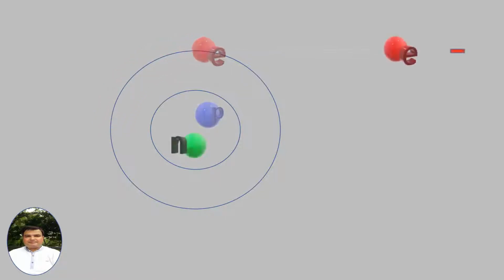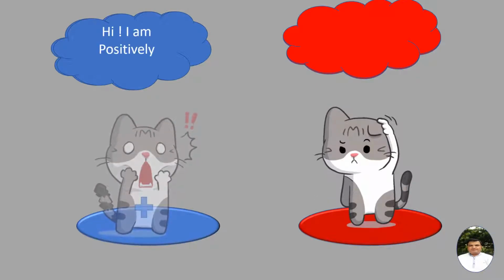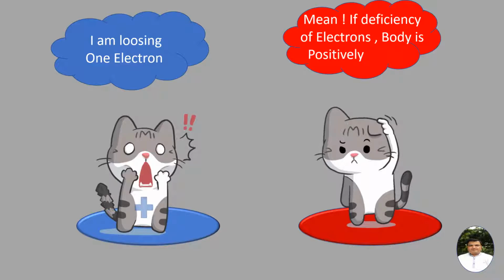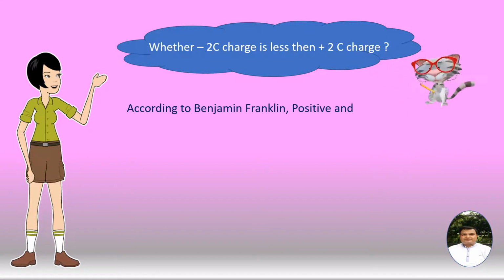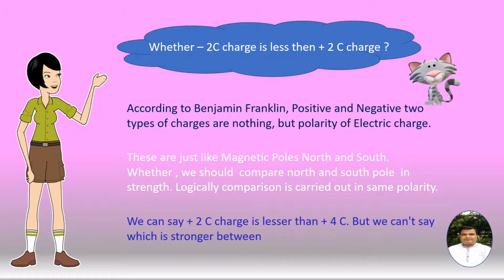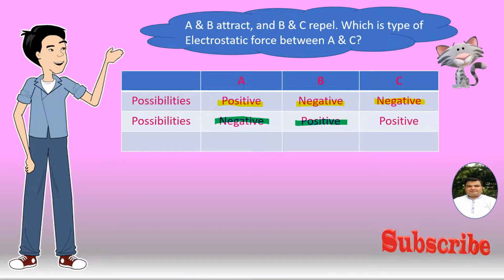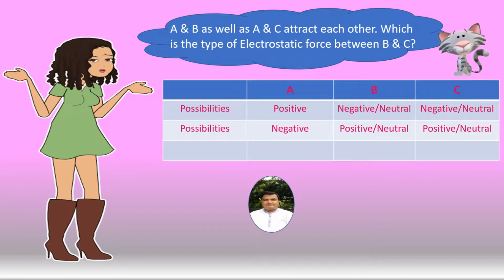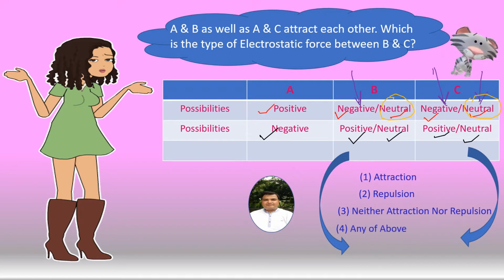Electrostatics : Electric Charge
In this vedio , we will learn (1) what is charge (2) origin of charge ( 3) interaction between charges ( 4 ) How to answer of question related to electric charge.
In this series of Electrostatics we will discuss next topic  Methods of charging in next vedio